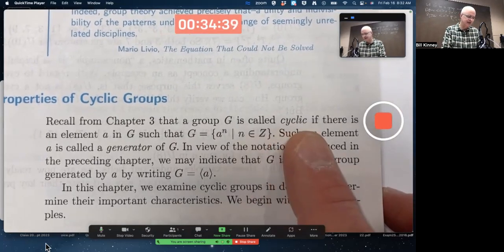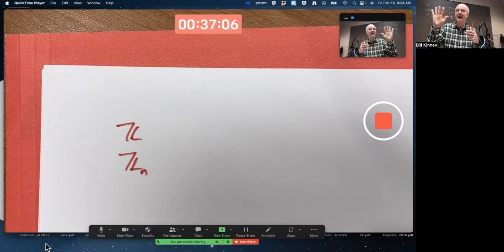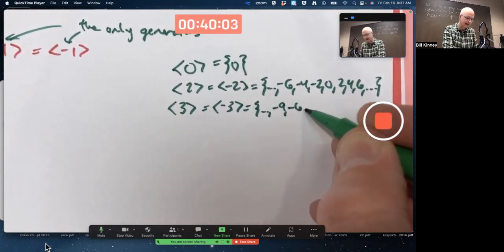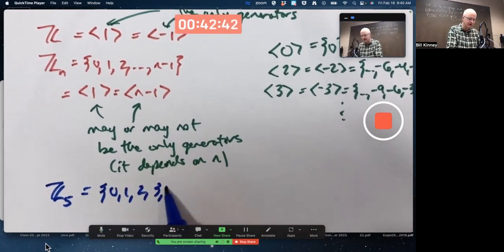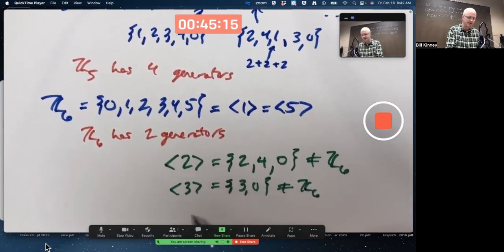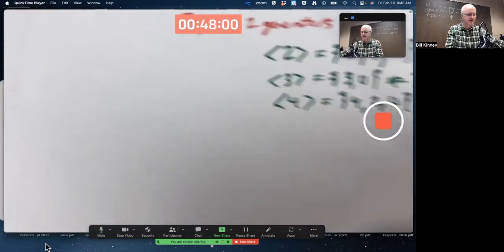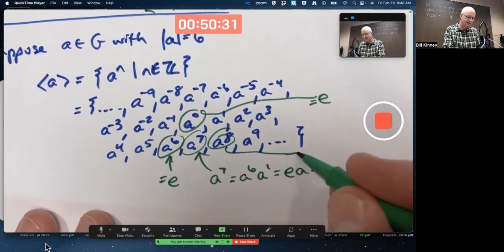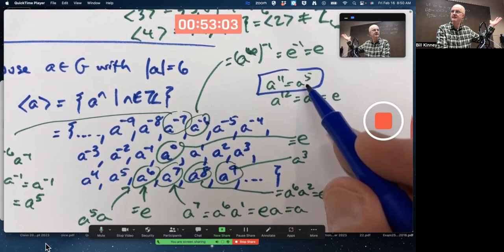Examples of Cyclic Groups and Their Generators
In Group Theory from Abstract Algebra, a group G is cyclic if there is some element a ∈ G such that G = {a^n | n ∈ ℤ}. This last set is denoted by the symbol ‹a› and "a" is called a generator of G. The prototype cyclic groups are the integers ℤ under ordinary addition and the integers mod n: ℤn = {0, 1, 2, ..., n-1} under addition mod n. What are the generators of ℤ and ℤn? If G has an element of order 6, say a ∈ G has |a| = 6, what is ‹a›? How do we determine when a^i = a^j? What are the generators of ‹a›?